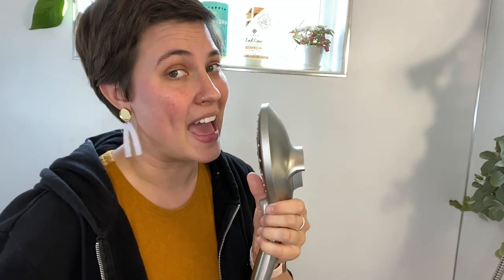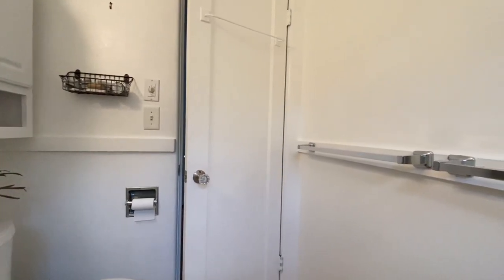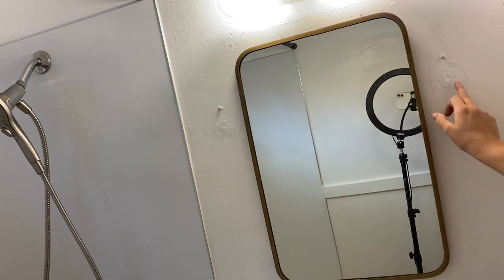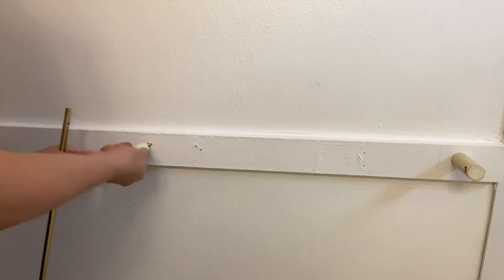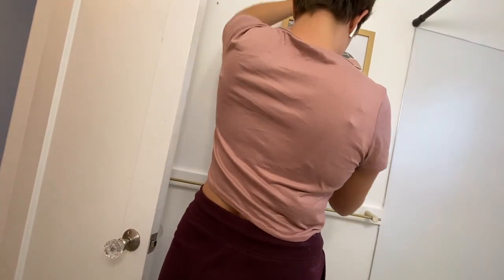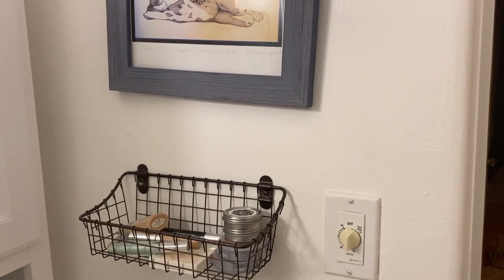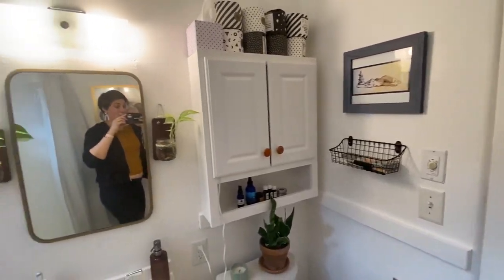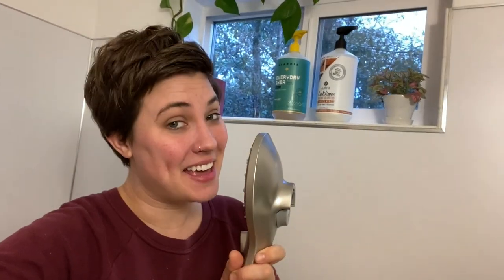Apartment Bathroom Makeover || RENTER FRIENDLY DIY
We're back with another renter friendly apartment makeover, this time, with my bathroom!

I deep clean it, replace some hardware (such as the shower head and the towel bars), replace a mirror, cabinet pulls and more.

Let me know what room you want to see next!

PRODUCTS I USED:

We hope to empower YOU to learn through doing, while WE learn through doing. You don't know what you can do until you try. We love trying new things and sharing our thoughts and honest feedback about the experiences.